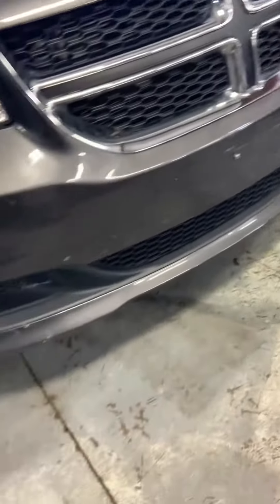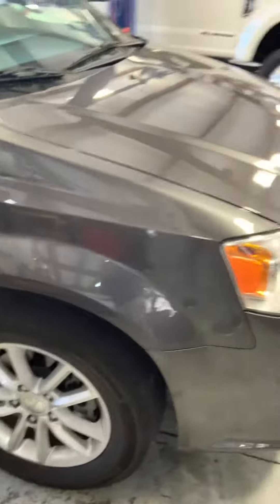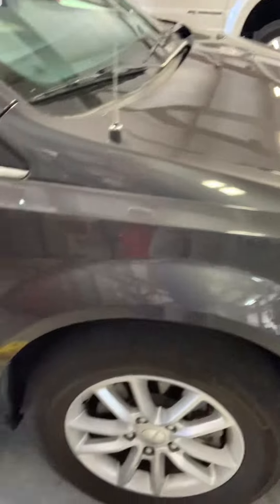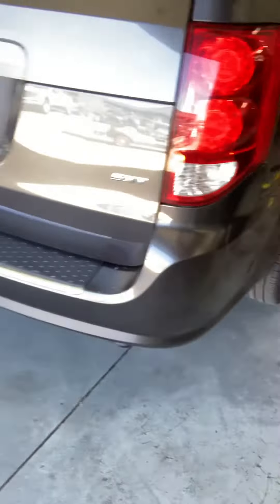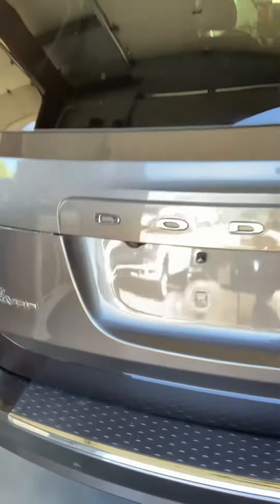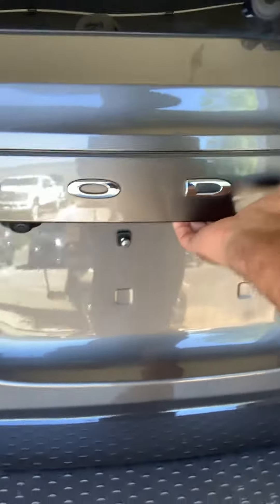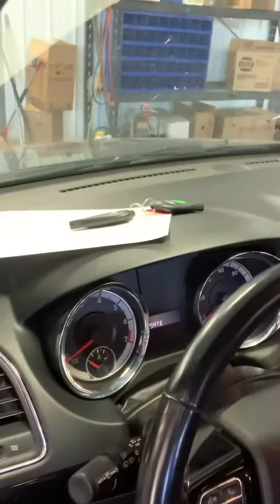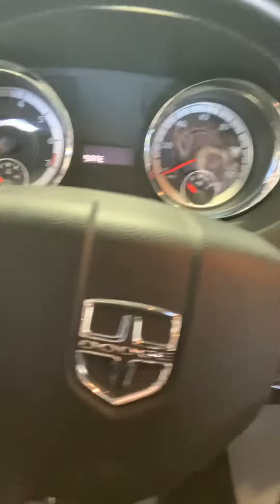September 23, 2022